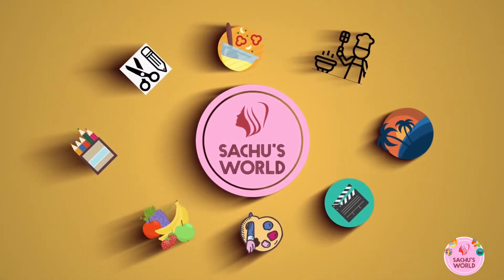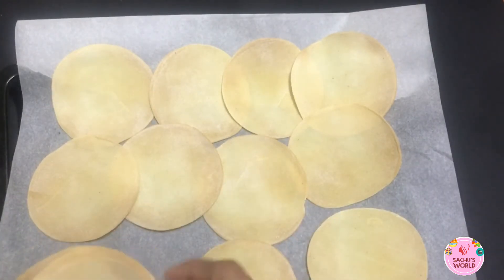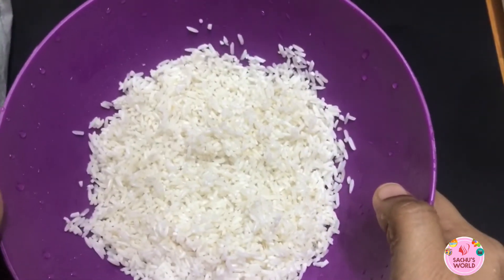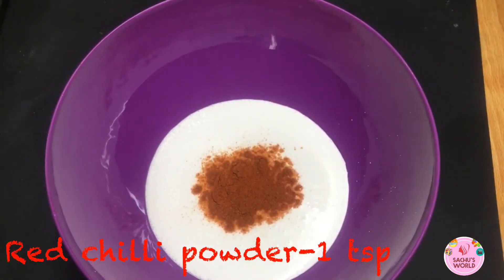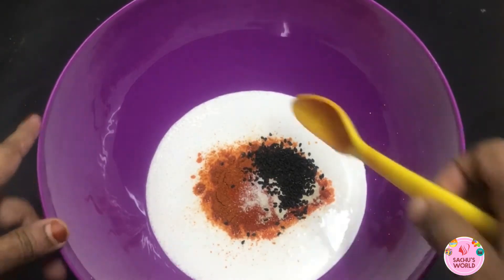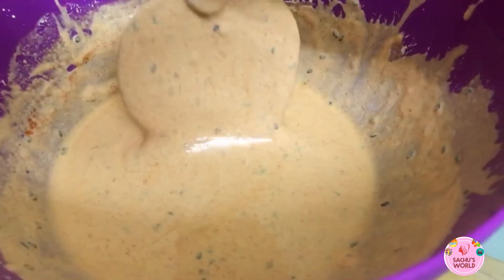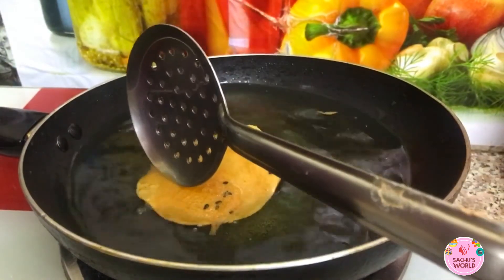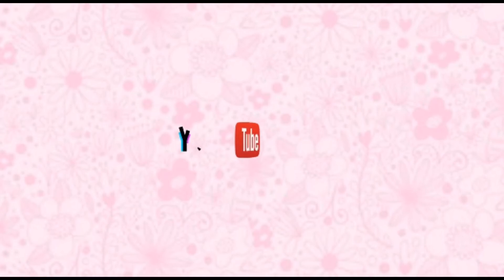പപ്പട വട#Pappada vada easy evening snacks#pappadavada recipe in malayalam# sachus world